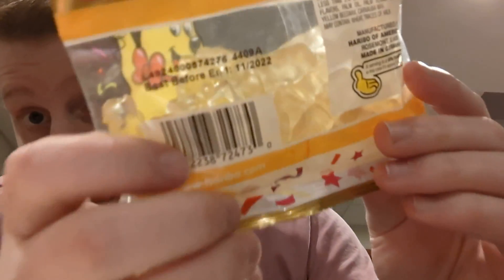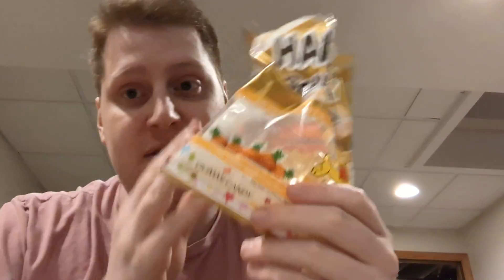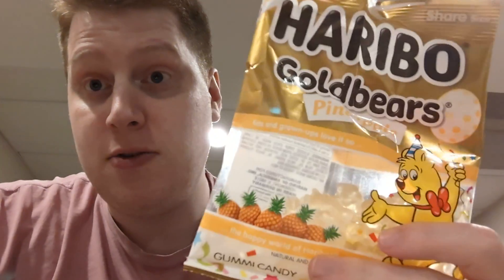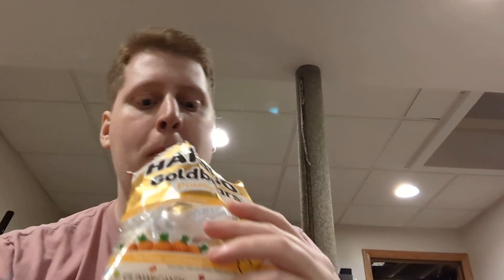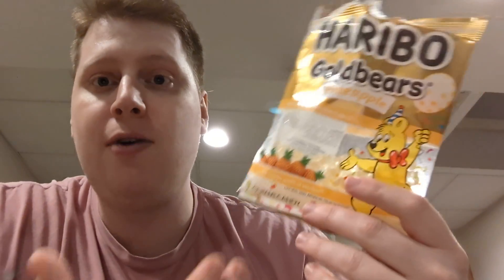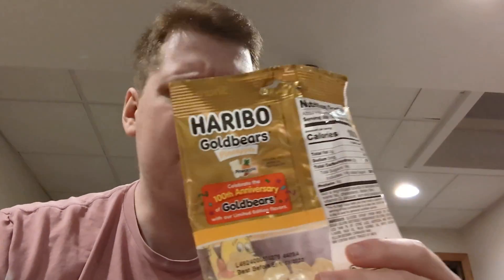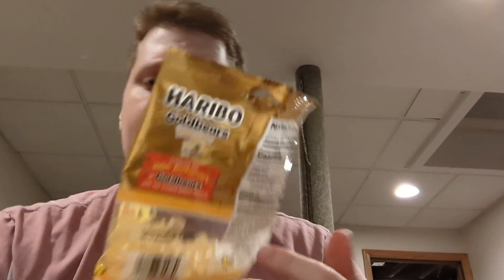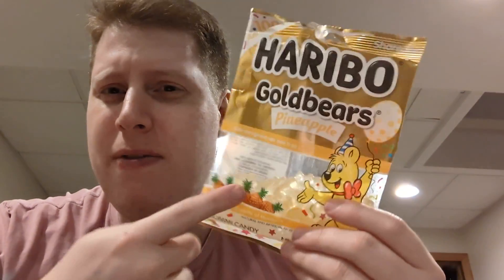Haribo pineapple ONLY 100th anniversary gold bears review (NTG)